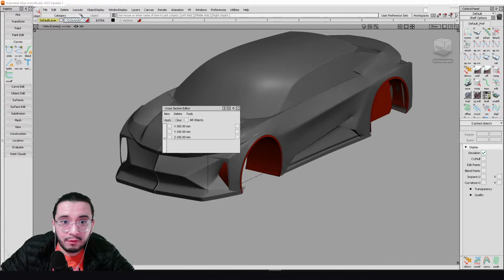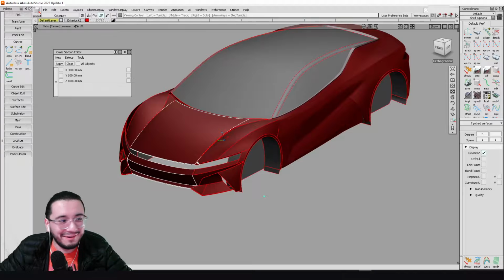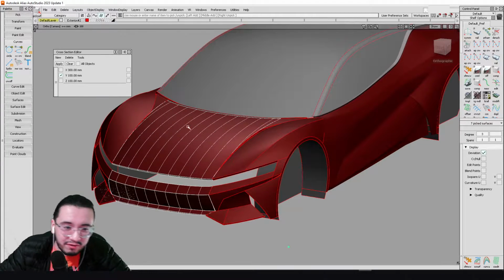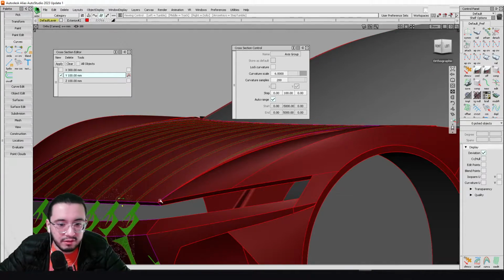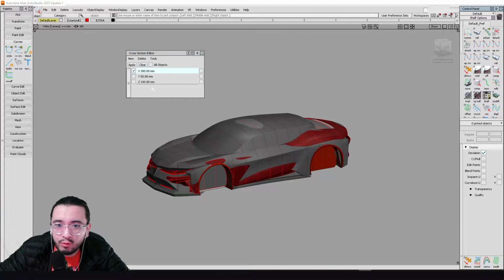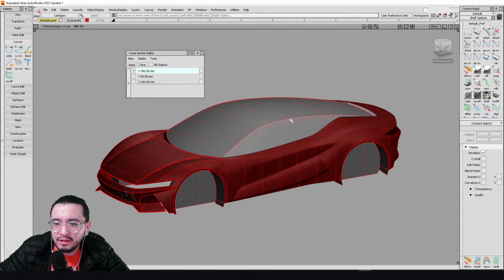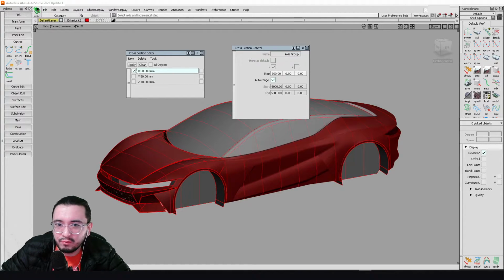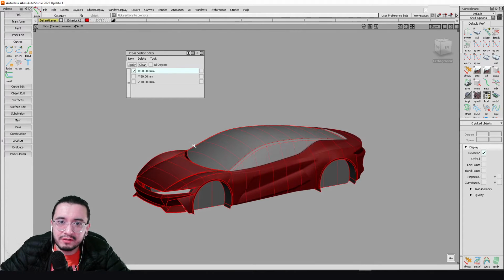Section editor - Alias Autodesk - Quick Tutorial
Quick video on how to use the Section editor in Alias Autodesk - Straight to the point